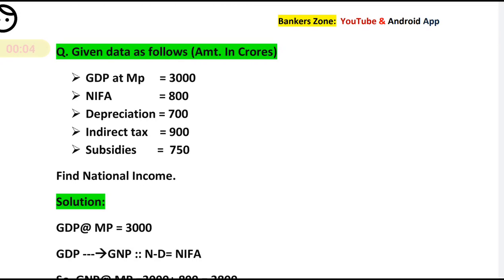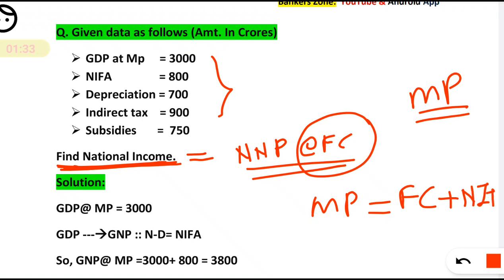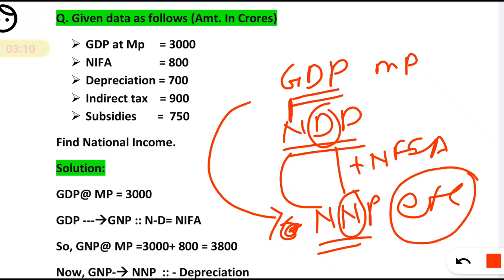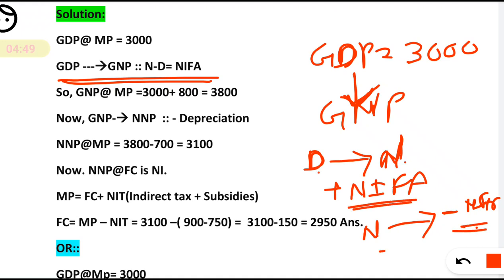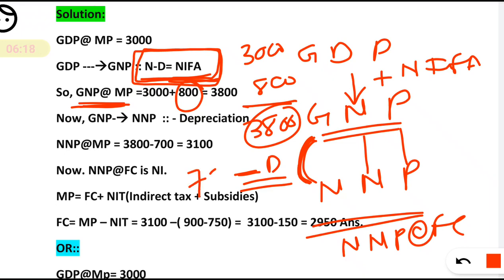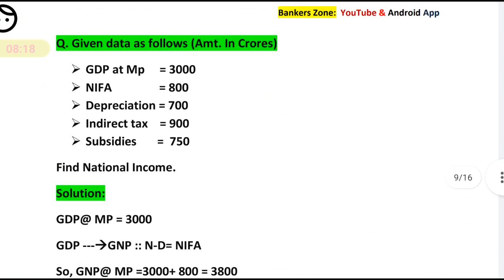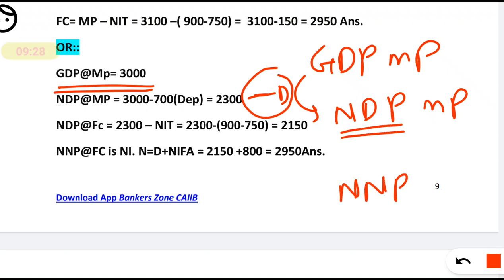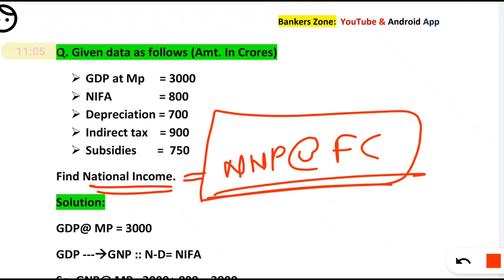GDP Case Study Problem JAIIB IEIFS UNIT 18 GDP Concept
Bankers Zone CAIIB